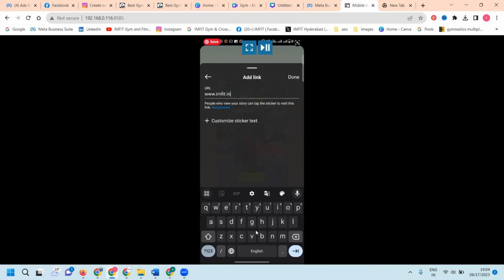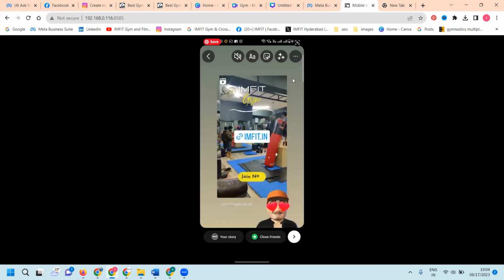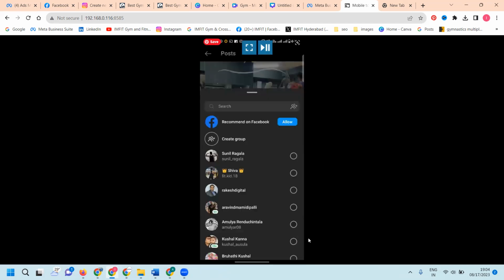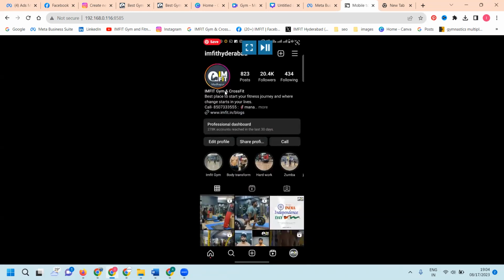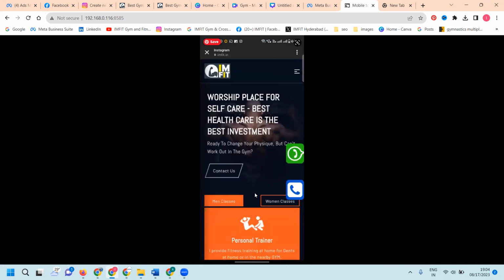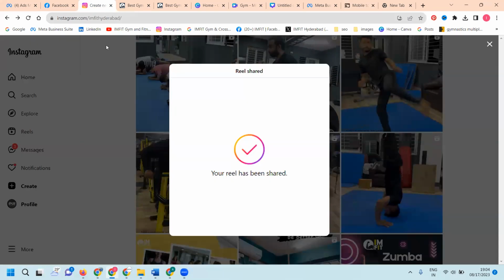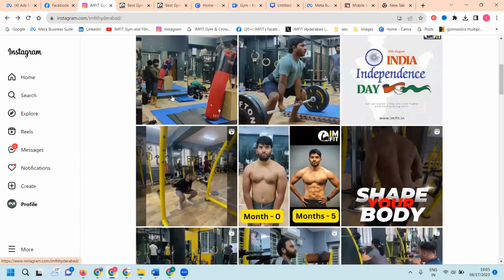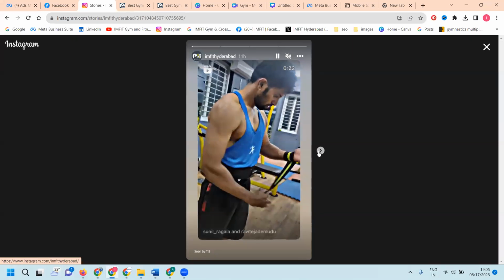How To Add Instagram Video And Story With Website Link | Digital Rakesh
It consists of many strategies such as the following:

Web Analytics
Content Marketing
Email Marketing
Mobile Marketing
Video Marketing